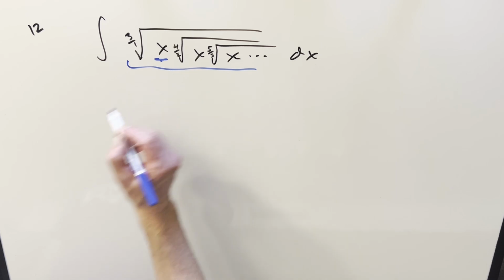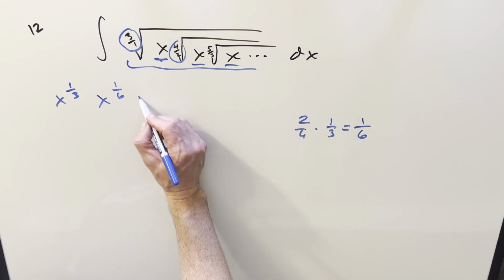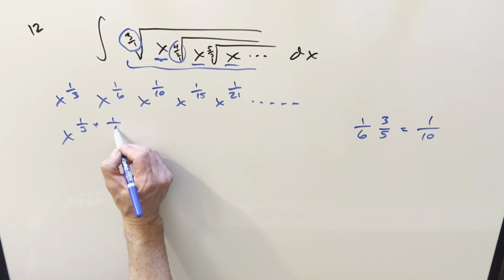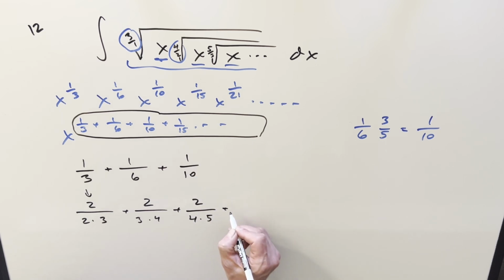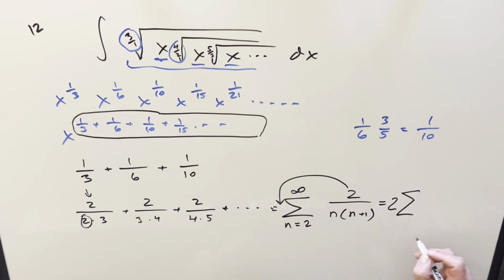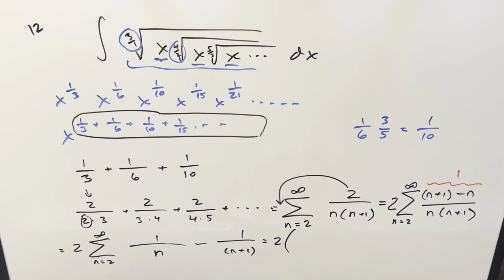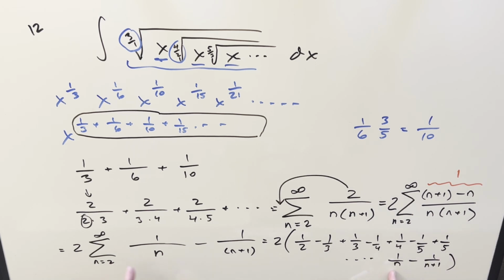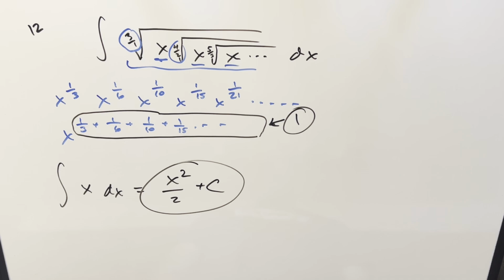MIT Integration Bee 2025 #12